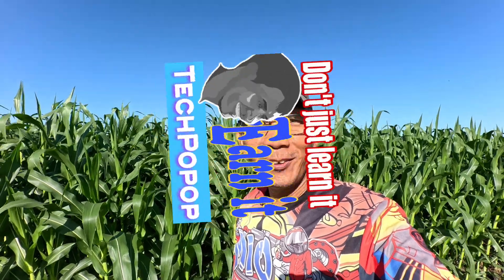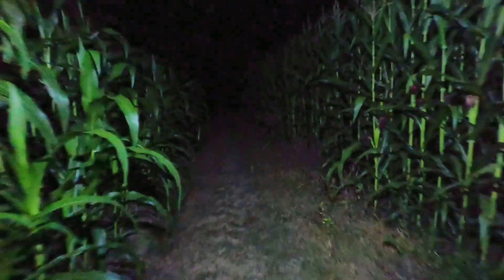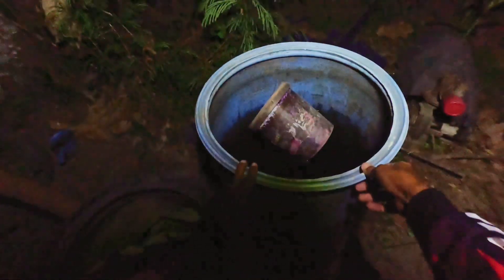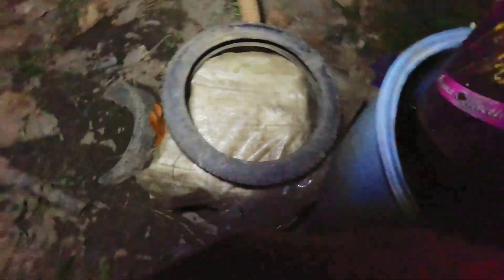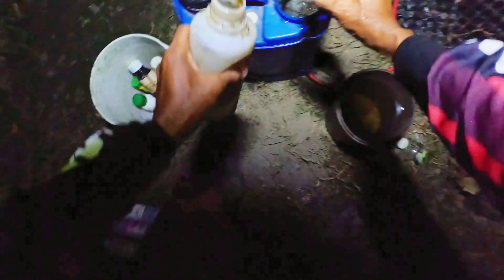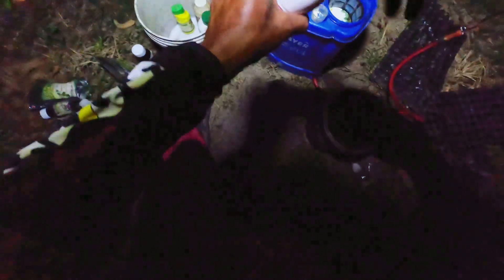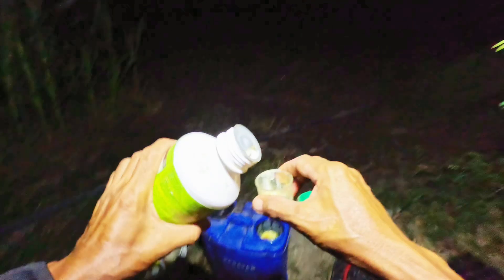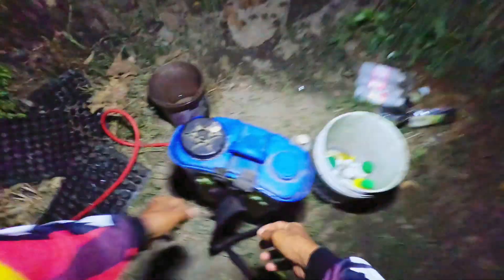Spraying Insecticide @ Night to Our Corn And Hot Pepper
We teach you the basic in planting, fertilizing, spraying, and harvesting your crops.